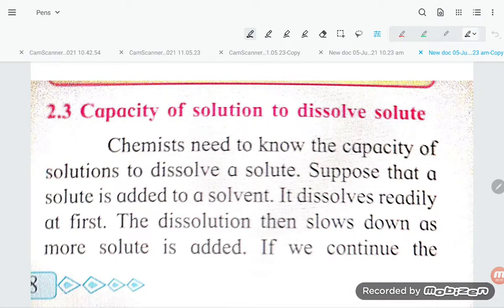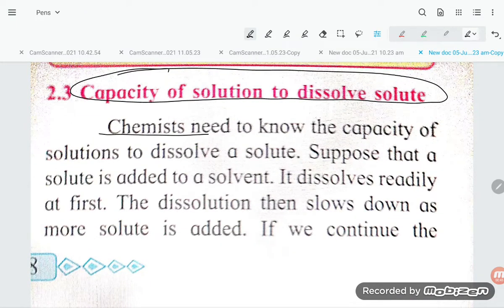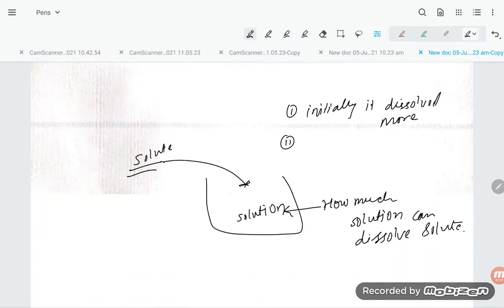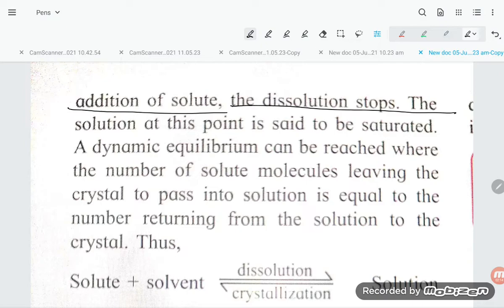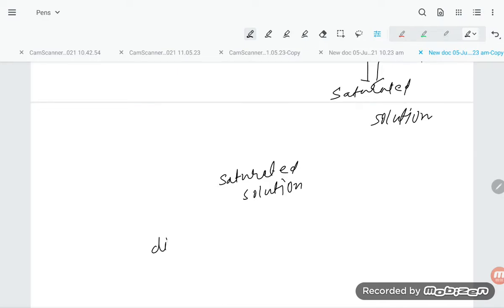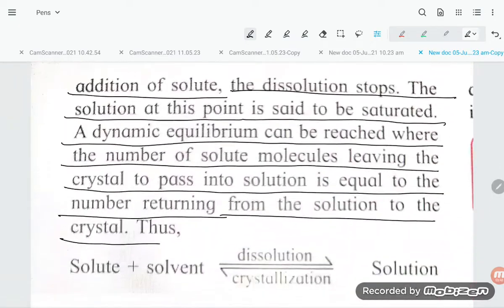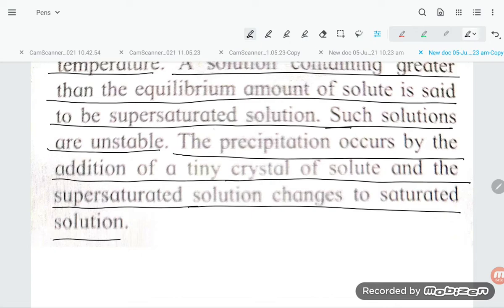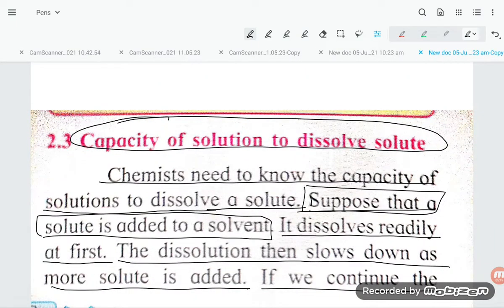capacity of solutions to dissolve solute